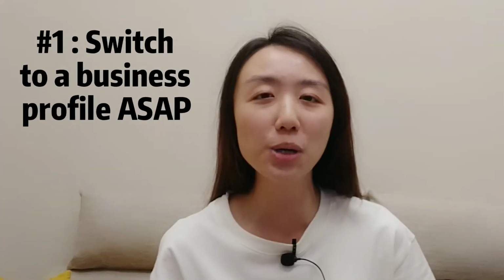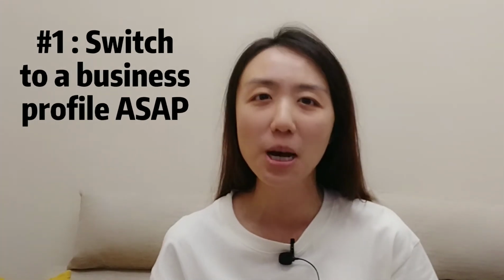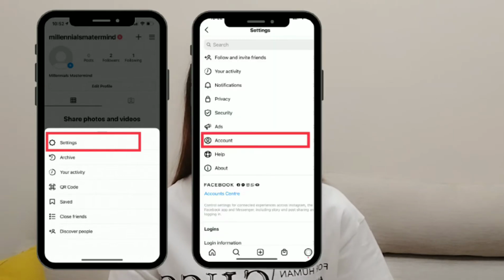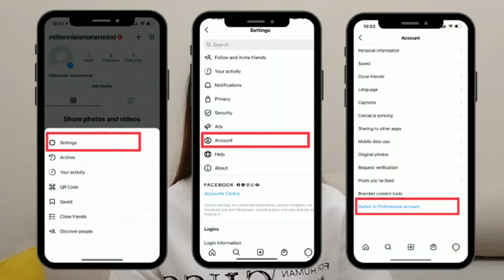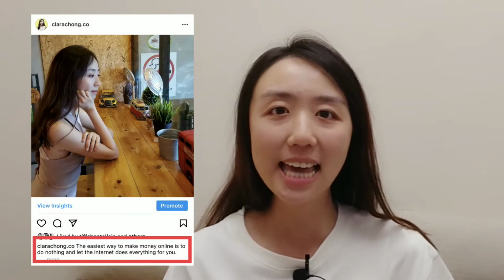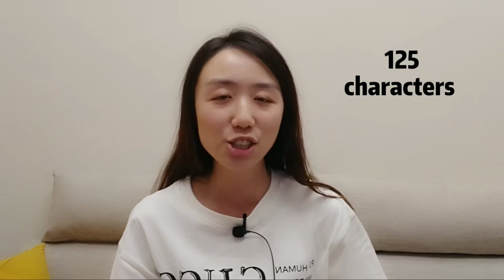5 Content Marketing Strategy For Instagram (PROVEN WAYS!)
5 Content Marketing Strategy For Instagram (PROVEN WAYS!)

Here are some proven ways I have tried personally which has worked really well.. Feel free to model and try it out :)

👉 HOW TO GENERATE MORE CUSTOMERS AND MORE SALES FOR YOUR BUSINESS

** FREE BLUEPRINT TO GETTING MORE LEADS FOR YOUR BUSINESS **